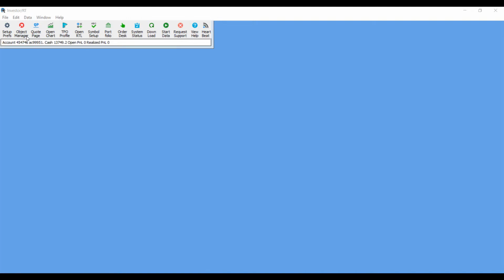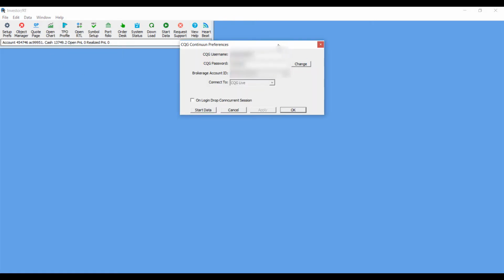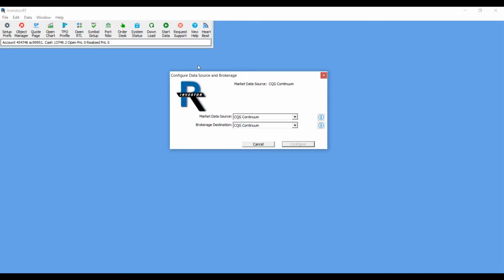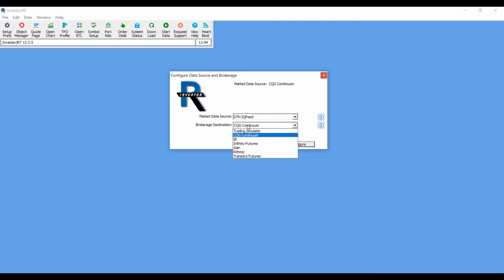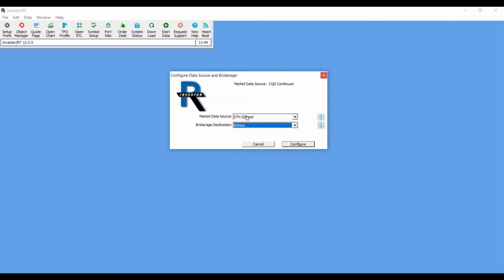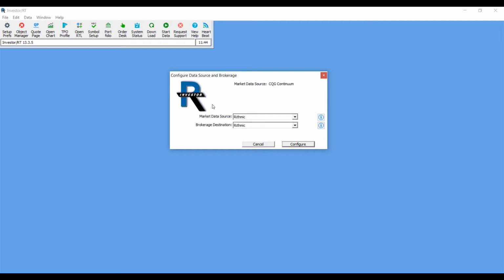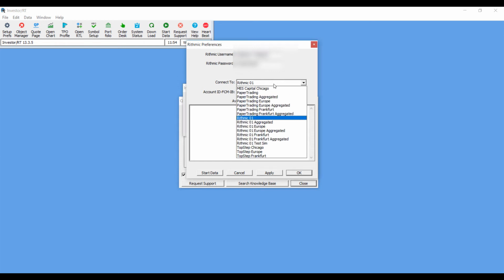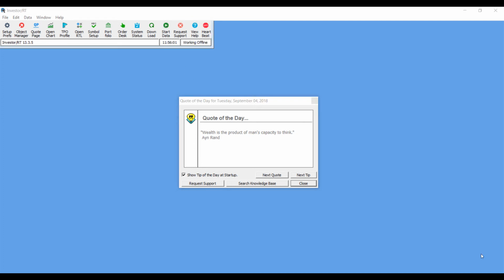Investor/RT - How to Change Datafeeds and Trade on Simulated Data | Optimus Futures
In this video, we go through the process of changing datafeeds and how to trade on simulated data on the Investor/RT platform.